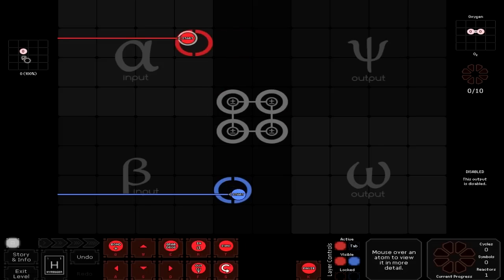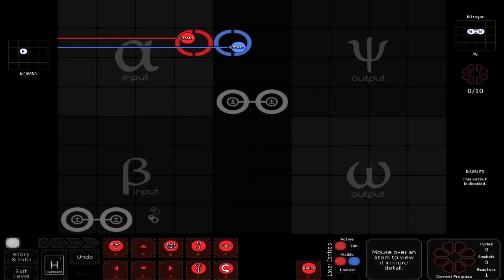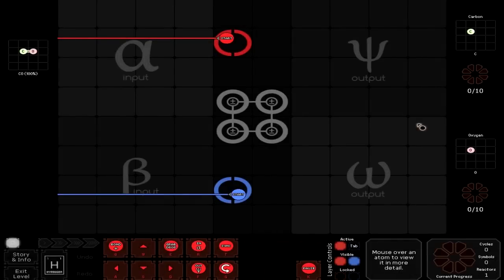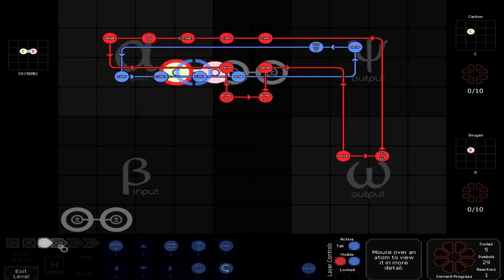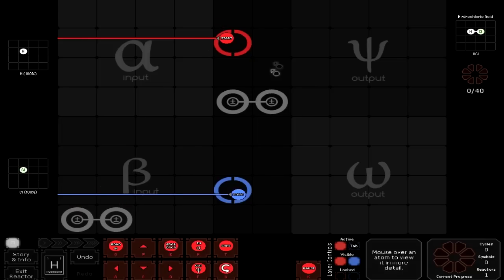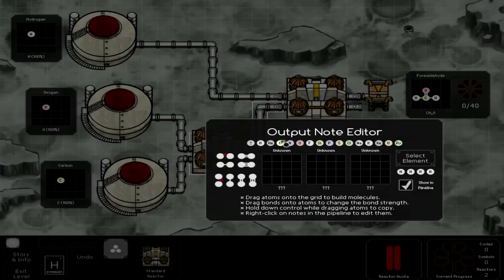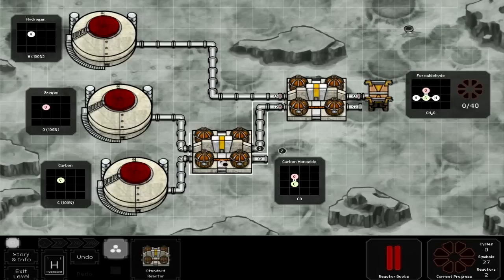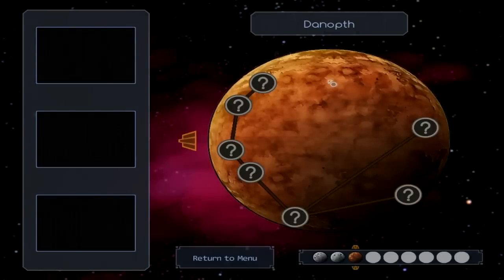Let's Play SpaceChem #002 - Planet 2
As we progress through the planetary levels, the difficulty increases and the sophistication sophisticates! Also, there's a notable difference in quality. That's thanks to my good friend SSoHPKC and his Recording in HQ tutorial, which showed me a certain video codec that's amazing in quality and reasonable in size.